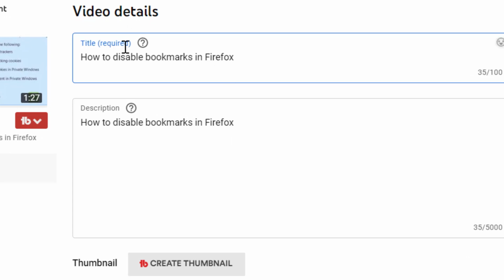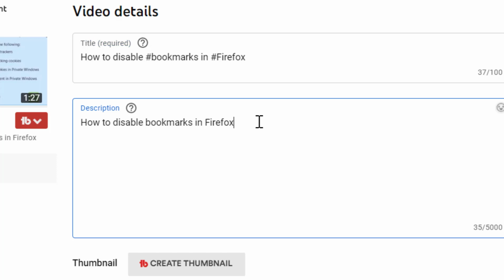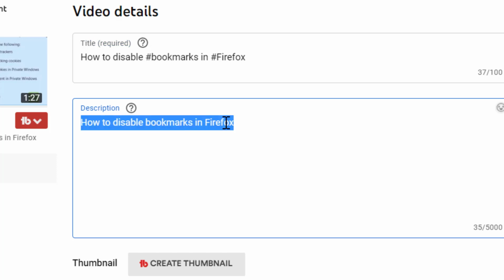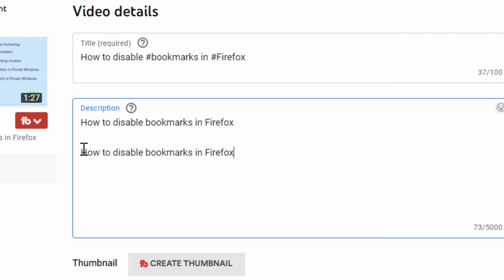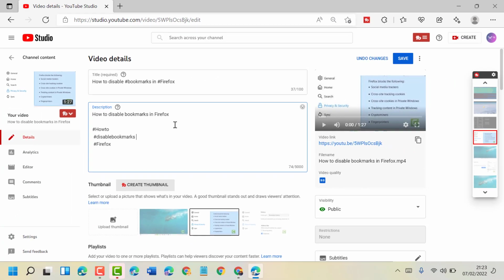How to Add Hashtags on YouTube